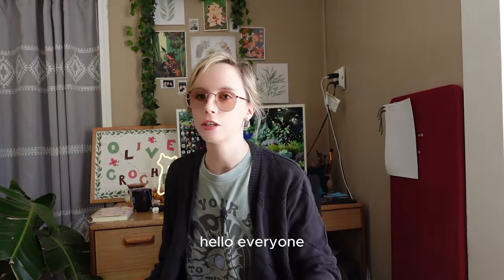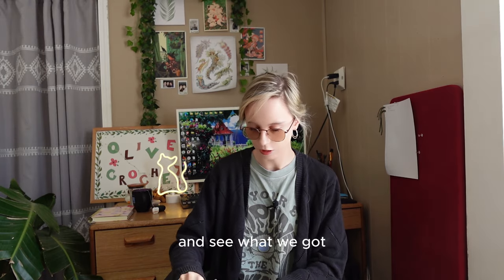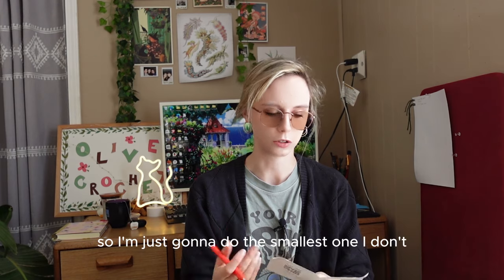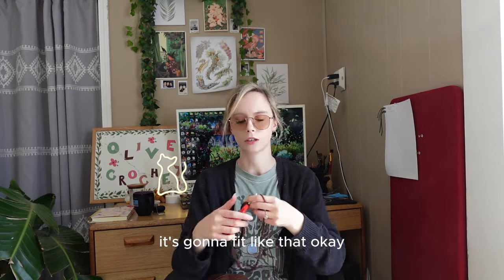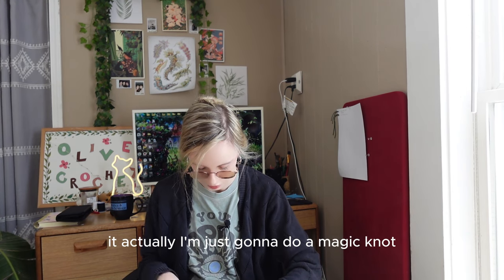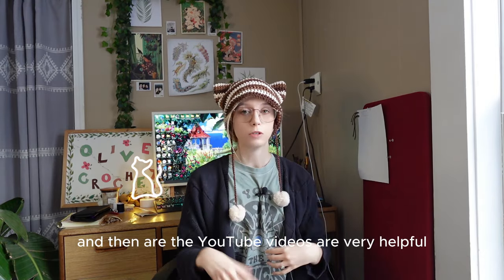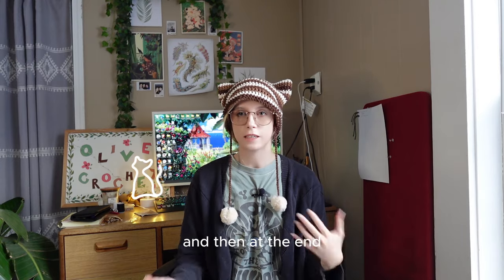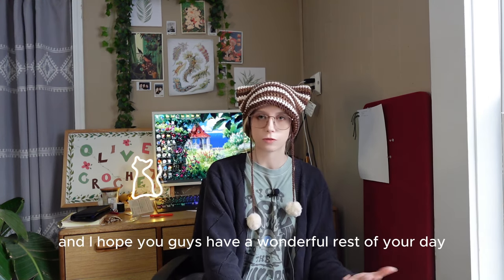Crochet a Cat Hat beanie with Me | Yeezhee crochet kit review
Hello everyone! Yeezhee sent me a package with one of their crochet kits! I had a super fun time makeing it and it turned out super cute!

Chapters:
0:00 Introduction
01:16 Unboxing
05:34 Crocheting
15:23 Outro

Intro Music
Start Menu by Toby Fox